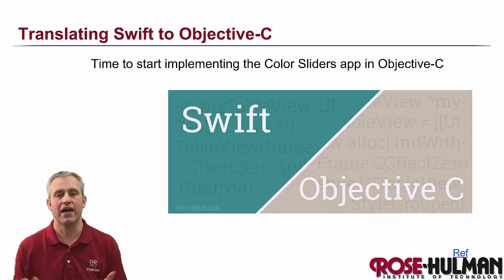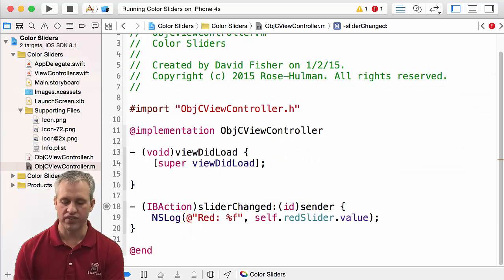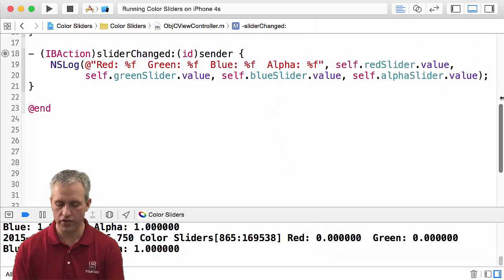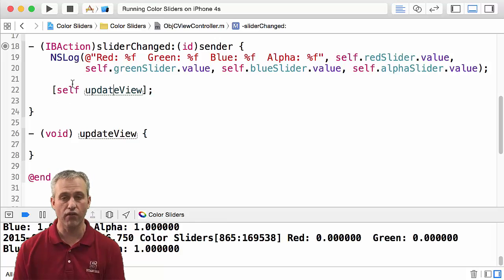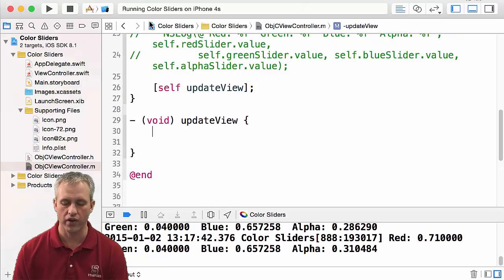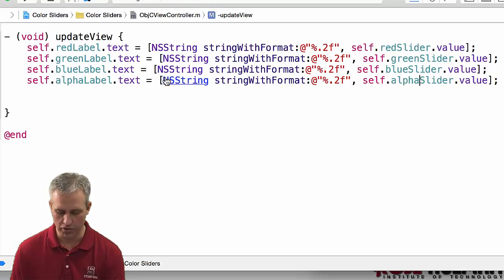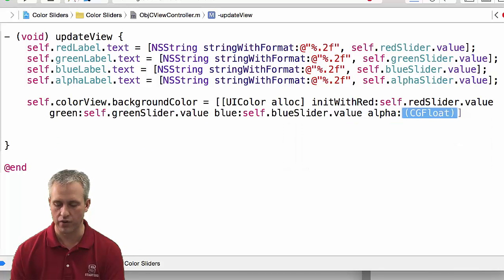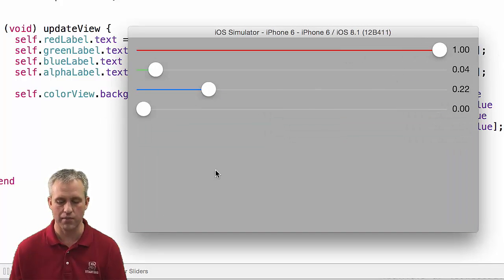Converting the Color Sliders code from Swift to Objective-C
Learning Objective-C by converting an app we wrote together in Swift into Objective-C.